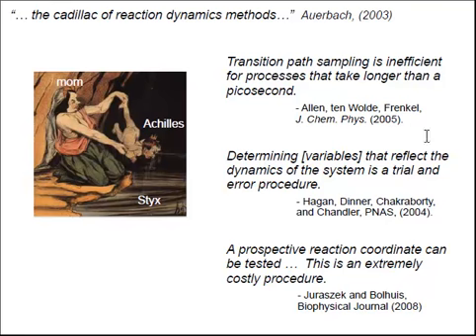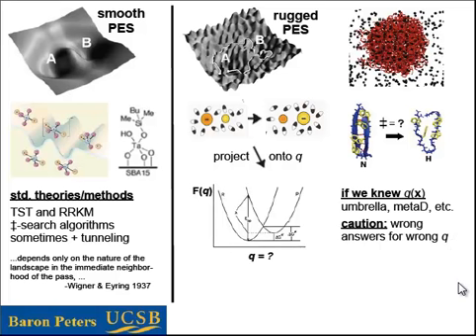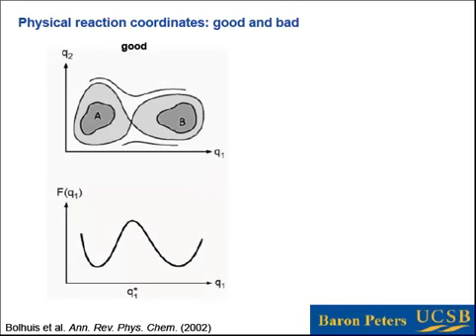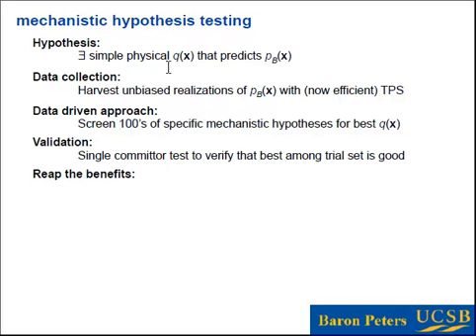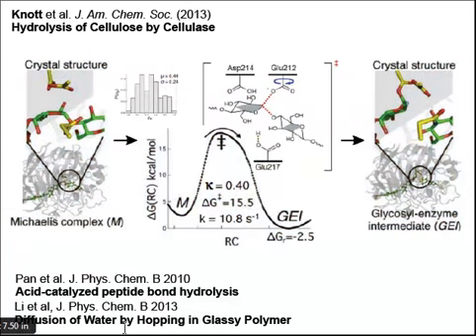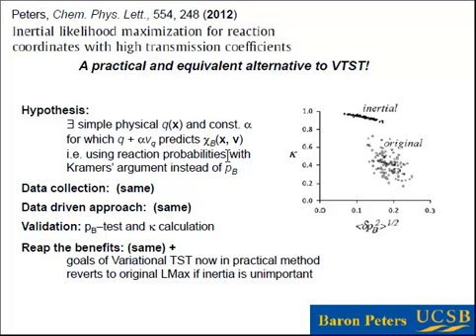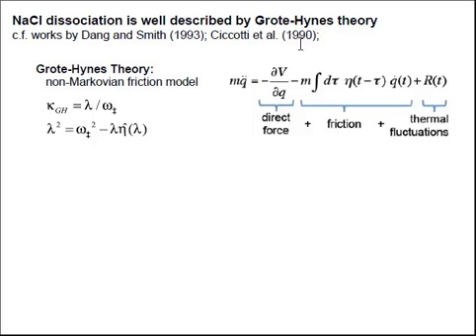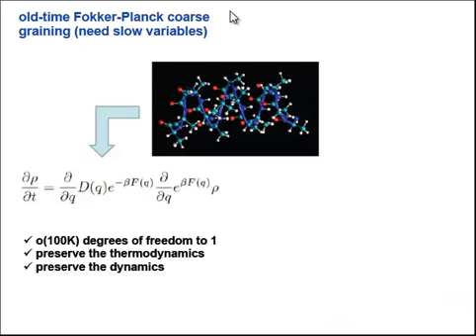Reaction Coordinates and Mechanistic Hypothesis Testing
A talk on likelihood maximization, reaction coordinates, mechanistic hypothesis testing, Grote-Hynes theory, transition state theory, reaction rate theory